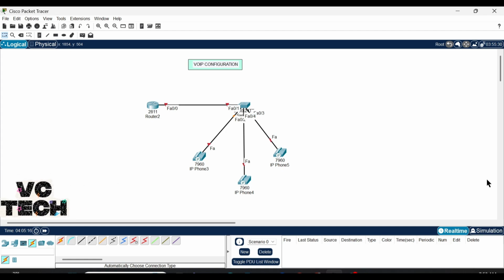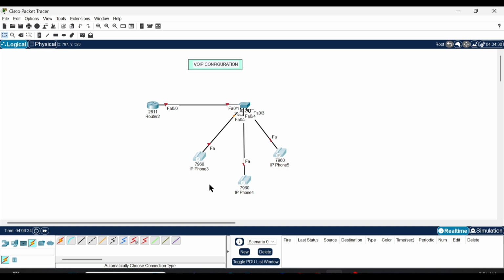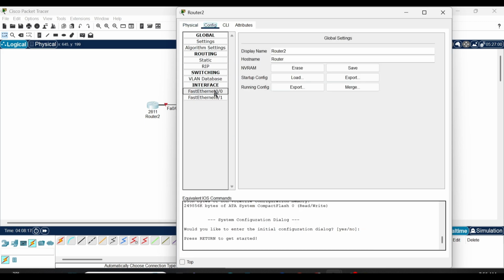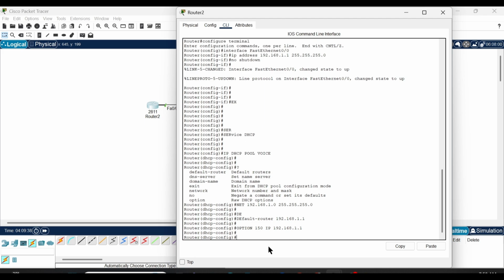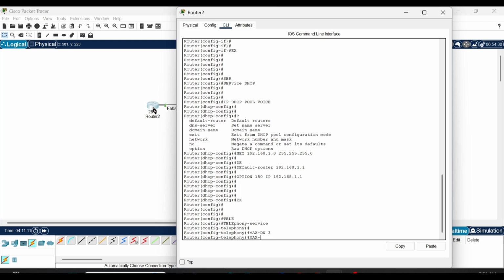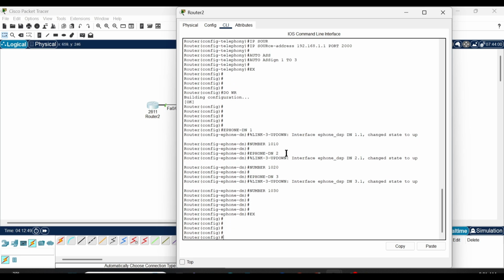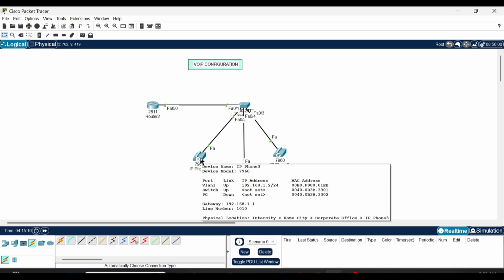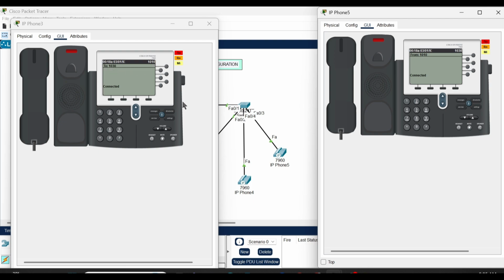The Networking Behind VoIP IP Phones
In this video, we explore Voice over Internet Protocol (VoIP) and how modern IP phone systems work in enterprise networks. Learn how SIP establishes communication sessions, how RTP carries voice traffic, and why Voice VLANs, QoS, PBX systems, and PoE are important in VoIP environments. This video is perfect for beginners in networking, cybersecurity, telecom, and IT infrastructure.